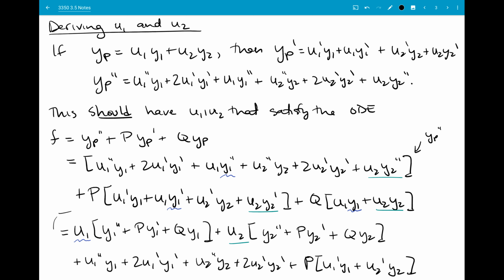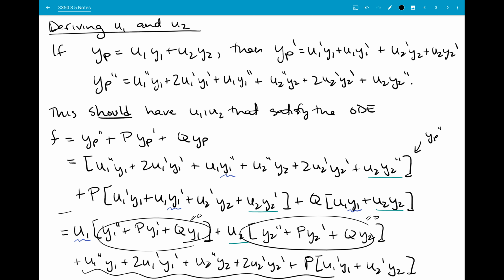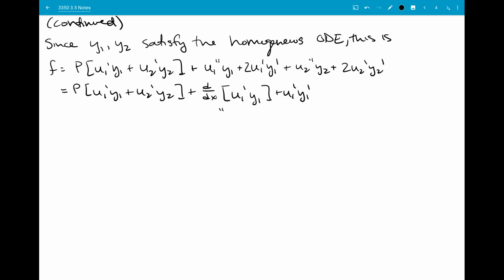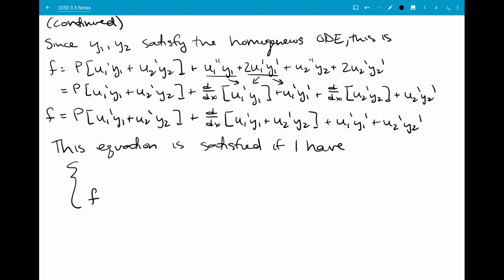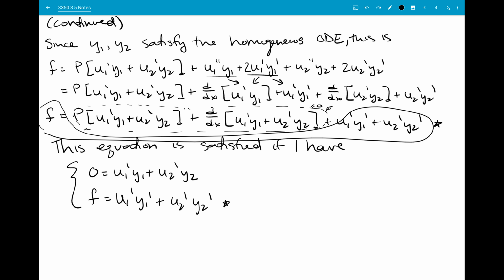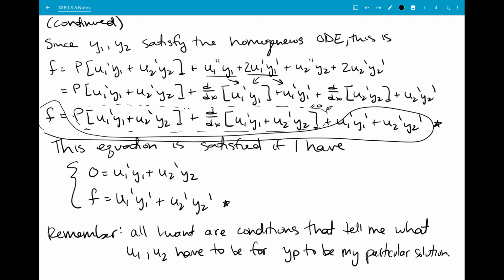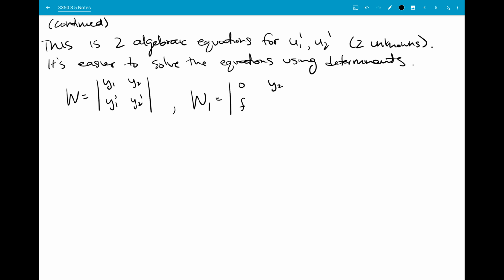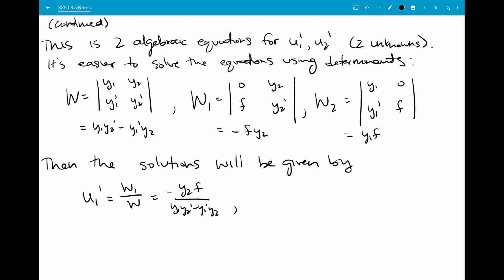3.5: Variation of Parameters 2 - more derivation